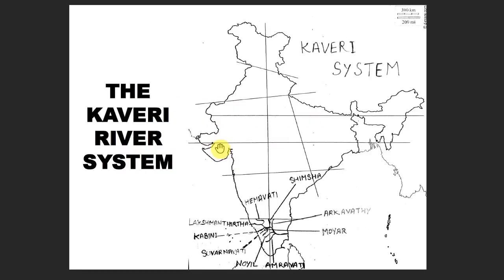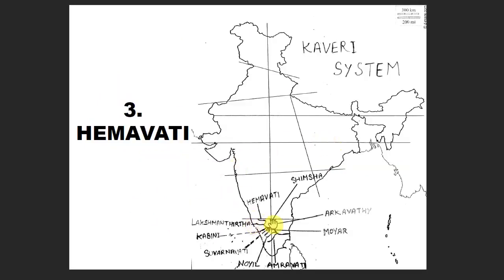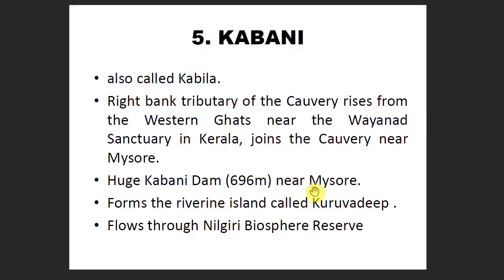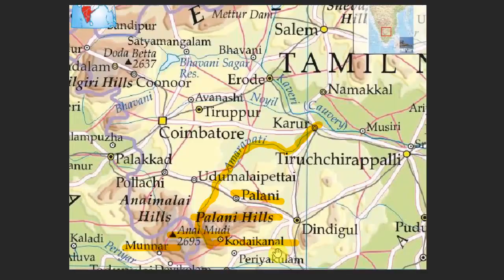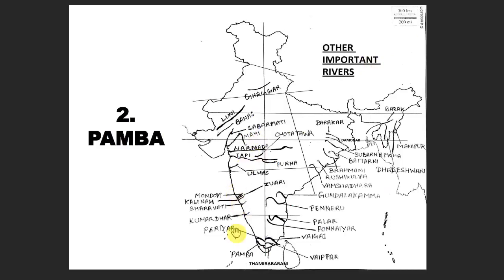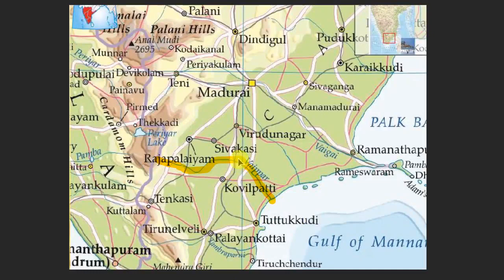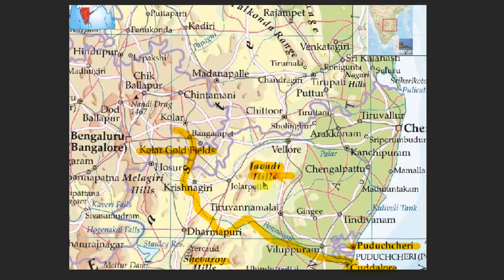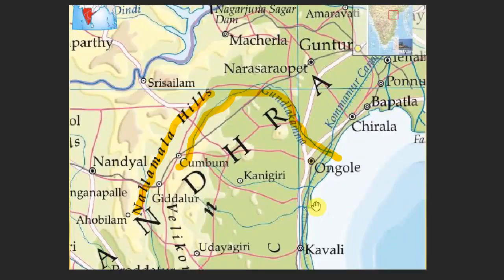The Kaveri River System Part 5 ||Indian River System Series For UPSC PT Exam in English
The Kaveri River System
Tributaries of The Kaveri 01:43
Arkavati, Shimsha, Hemavati, LakshmanTirtha, Kabani, Suvarnavathy,
Bhavani/Moyar, Noyil, Amaravati,
Other Important Rivers 10:16
Periyar, Pamba, Thamirabarani, Vaippar, Vaigai, Ponnaiyar, Palar,
Penneru, Gundlakamma